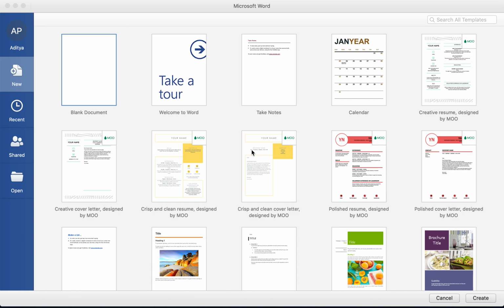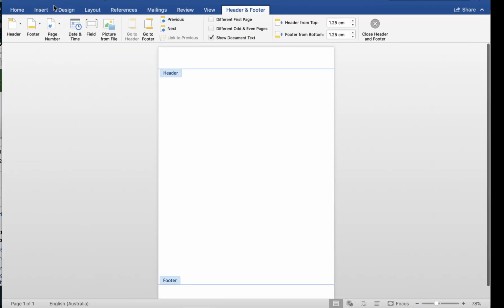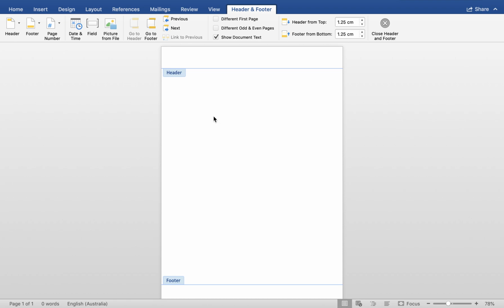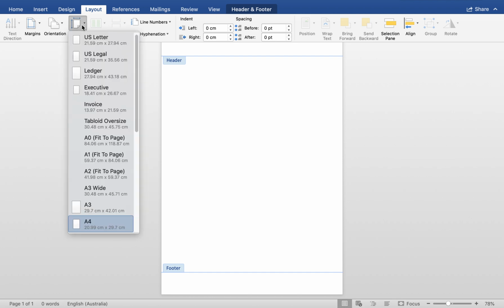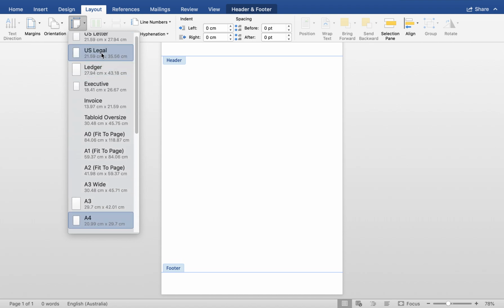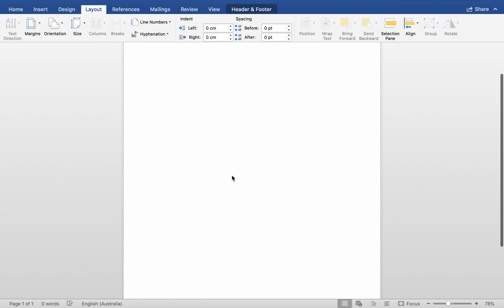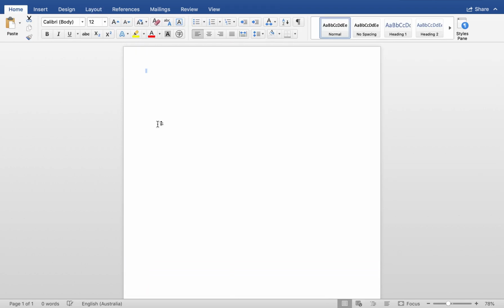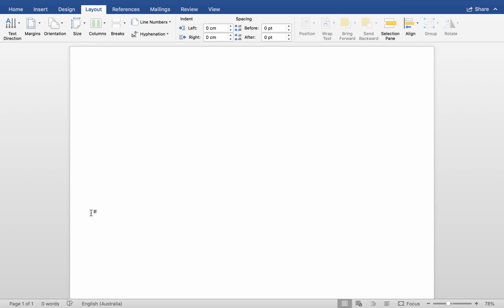How to make an A3 page in Word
Just a simple tutorial.